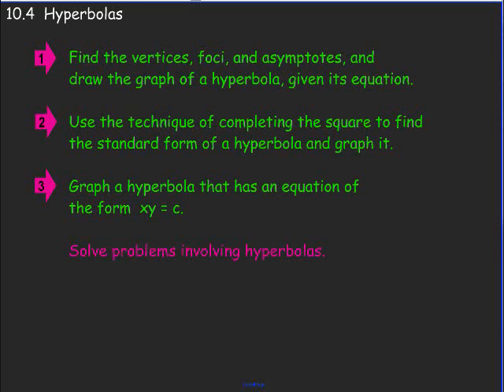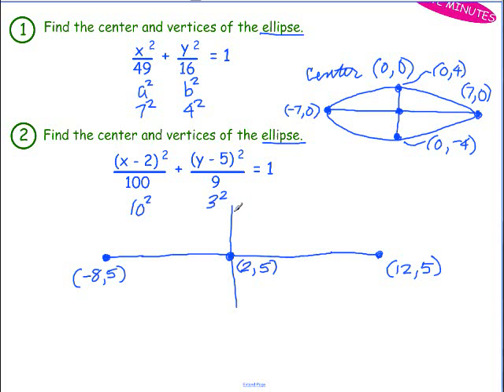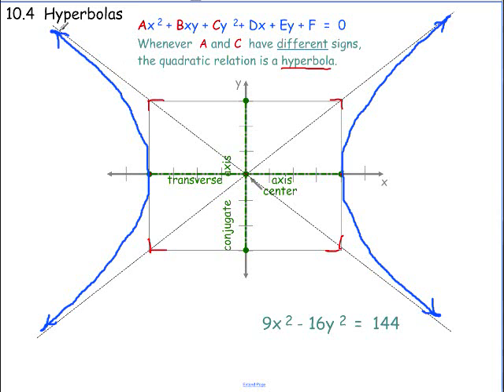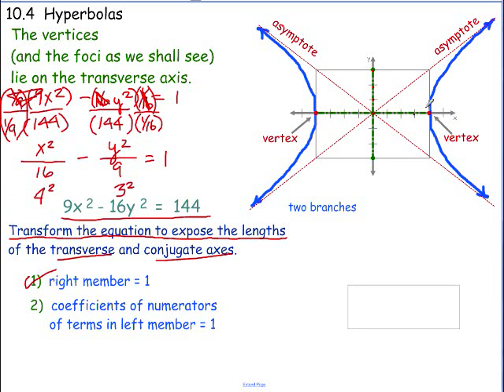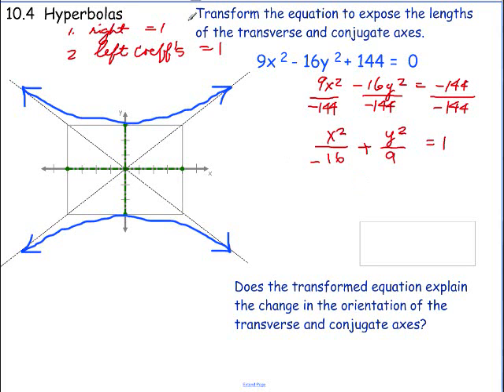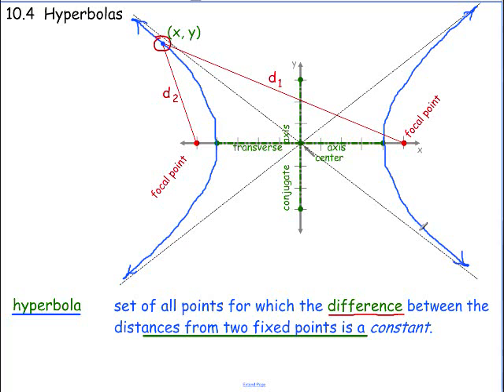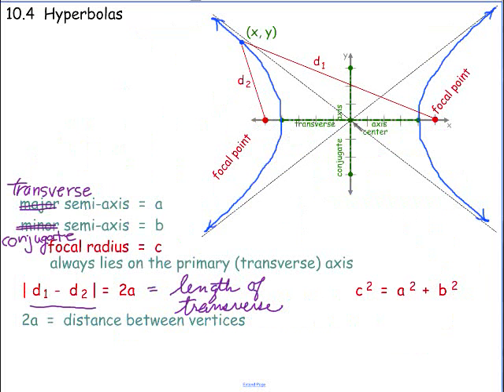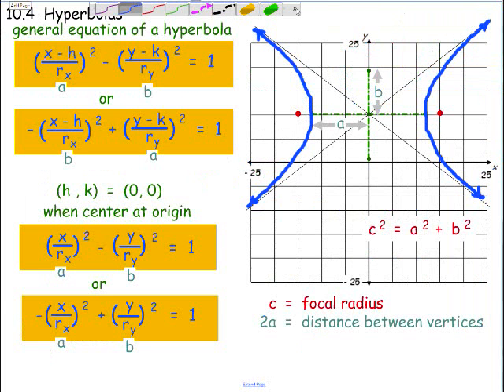10 04 hyperbolas 1 of 2 34 min MovieMaker